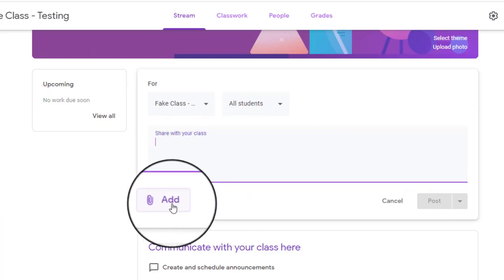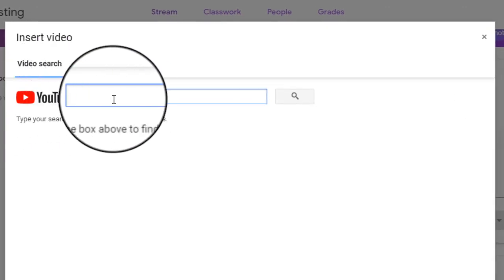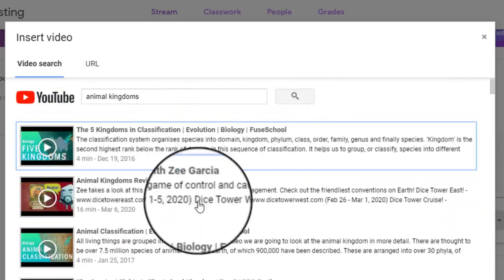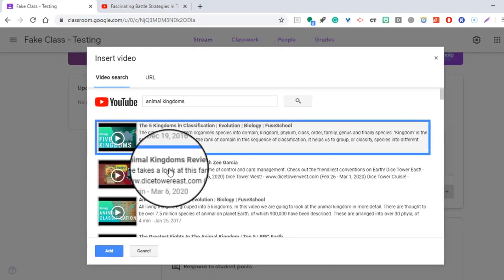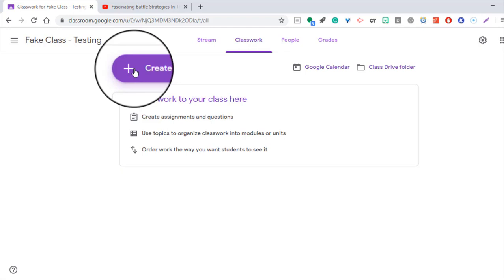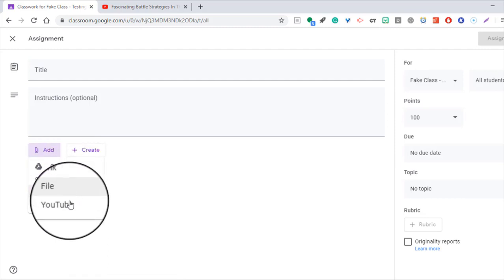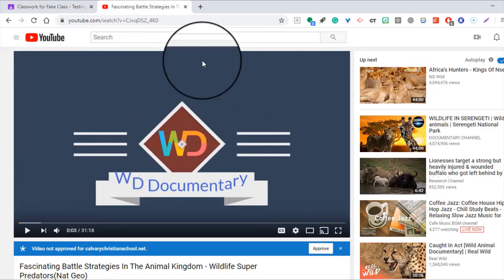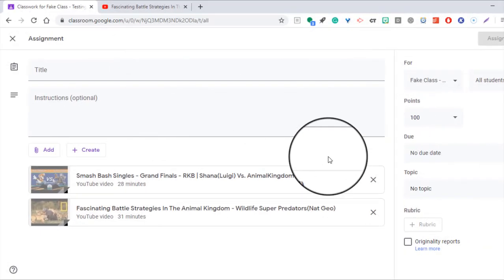How to Add Youtube Videos in Google Classroom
This video shows you how to add youtube videos into an announcement or assignment (and more) in Google Classroom. Although it is a simple process, there is one tip that I share at the end: do not rely on the Youtube search within Google Classroom because there could be too many videos to pick from. What should you do instead? Watch the video! :)